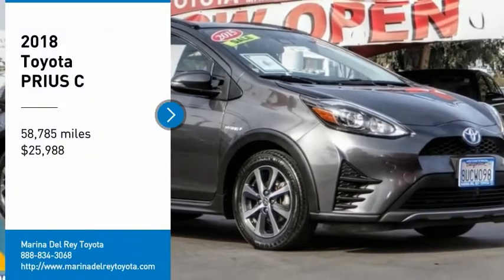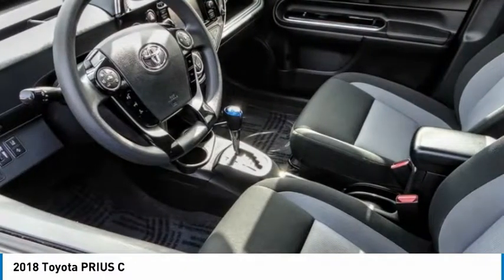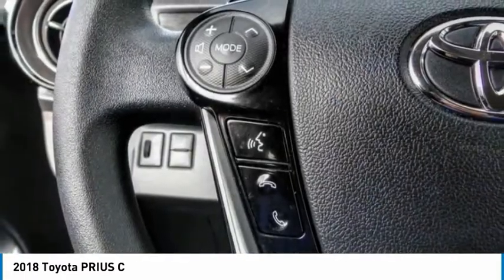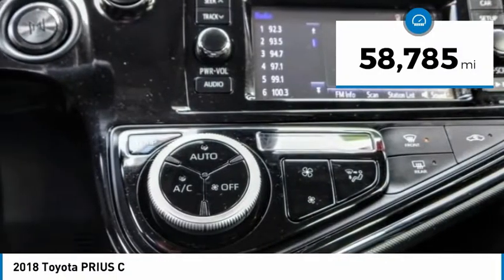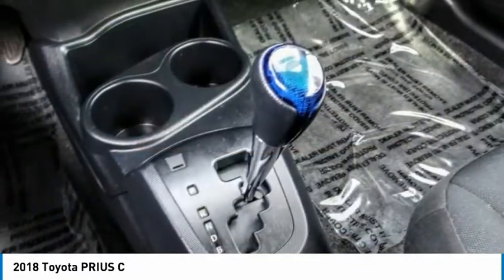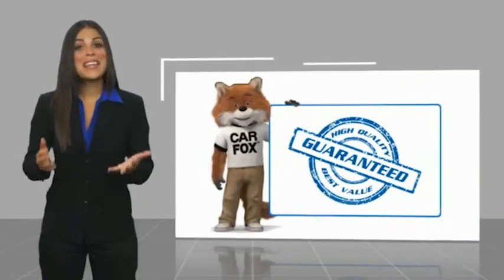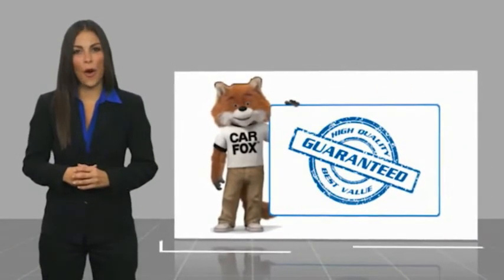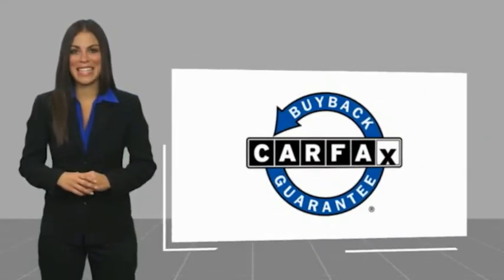2018 Toyota PRIUS C Marina del Rey, Los Angeles, Santa Monica, Culver City, Venice, CA T605337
4636 LINCOLN BLVD.

MARINA DEL REY TOYOTA: PROUDLY SERVING MARINA DEL REY, LOS ANGELES, SANTA MONICA, CULVER CITY, VENICE, AND SURROUNDING SOUTHERN CALIFORNIA LOCATIONS. THIS 2018 Toyota PRIUS C IS EQUIPPED WITH A 1.5L 4-Cylinder Atkinson Cycle w/VVT-i -inc: EV/ECO modes, AUTOMATIC TRANSMISSION, AND RECEIVES AN ESTIMATED . MARINA DEL REY, CA 90279. MARINA DEL REY, CA - LOS ANGELES, CA - SANTA MONICA, CA - CULVER CITY, CA - VENICE, CA STOCK #: T605337 | 2018 Toyota PRIUS C 2018 Toyota PRIUS C Magnetic Gray Metallic 2018 Toyota Prius c Two FWD 1.5L 4-Cylinder Atkinson-Cycle VVT-i ABS brakes, Alloy wheels, Electronic Stability Control, Illuminated entry, Low tire pressure warning, Remote keyless entry, Traction control. 48/43 City/Highway MPG Awards: * 2018 KBB.com 10 Most Awarded Brands * 2018 KBB.com Best Resale Value Awards Marina del Rey Toyota has been a family-owned business since 1995, and that experience informs how we treat our customers. From our award-winning service to our commitment to the environment, we re here to serve the greater Los Angeles community. Come see our whale mural that stretches the whole length of the building, and see why we promise that you ll Get a Whale of a Deal. All advertised prices exclude government fees and taxes, any finance charges, any dealer document processing charge, any electronic filing charge, and any emission testing charge. Please note that offers can change day-to-day, and all displayed prices or offers expire at close of business today. Stock #: T605337 | VIN: JTDKDTB3XJ1605337 | 2018 Toyota PRIUS C Marina Del Rey Toyota